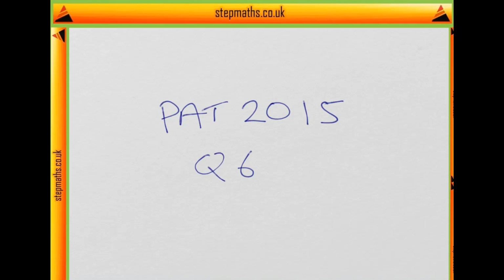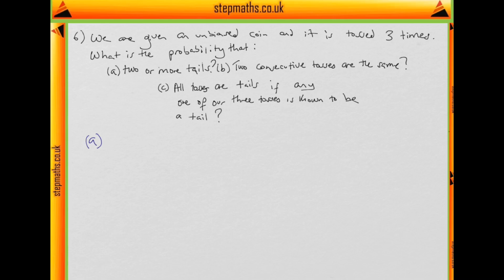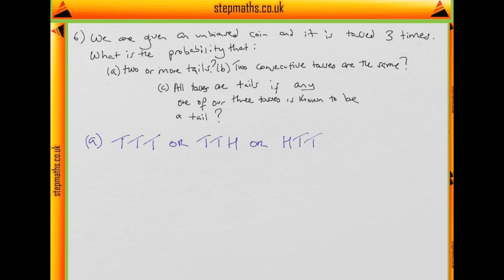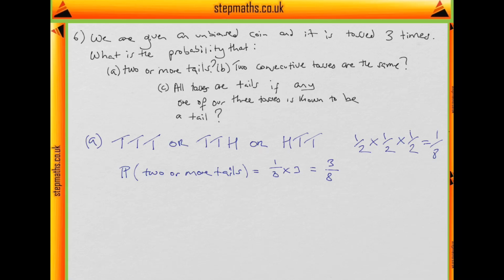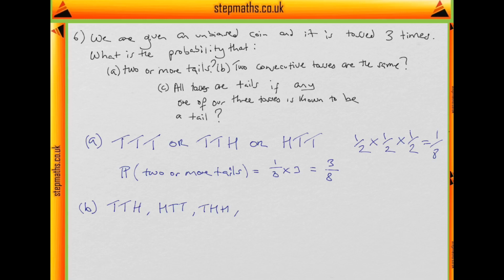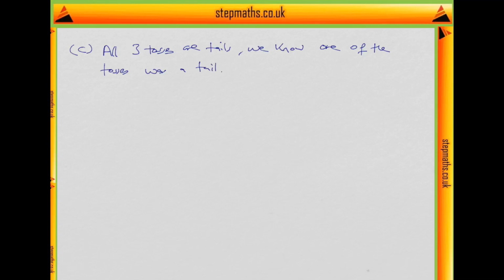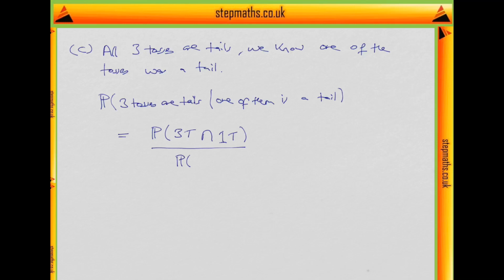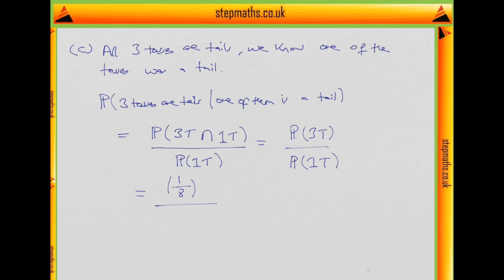PAT 2015 - Q06 - Probability - Worked Solution